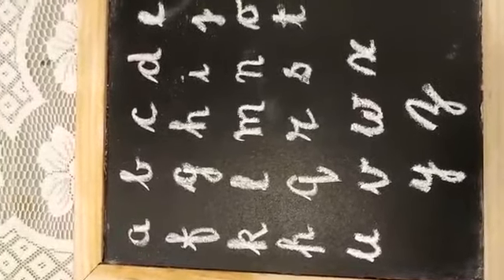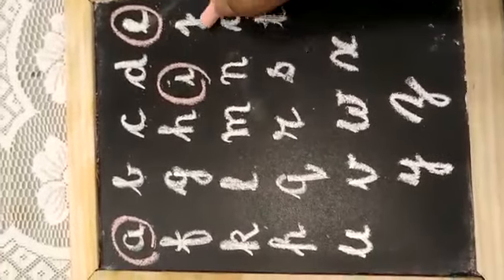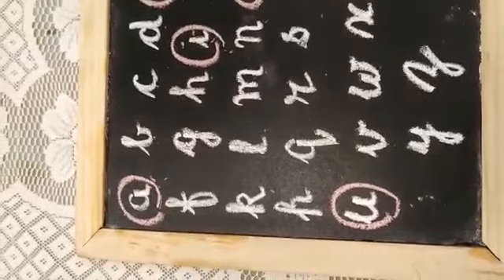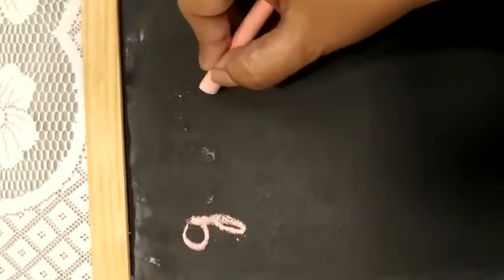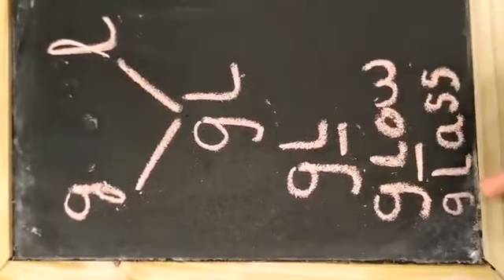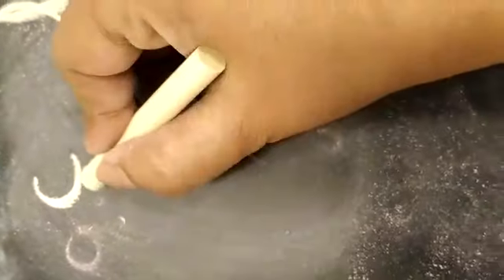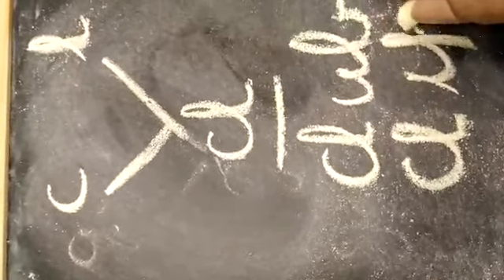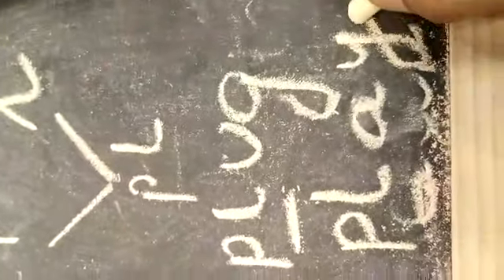Vowel and consonants sounds for kids || for pre primary and primary sections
Shemrock Adarsh || Adarsh High School || Dhareru || Bhiwani || Vowel and consonant for kids ||